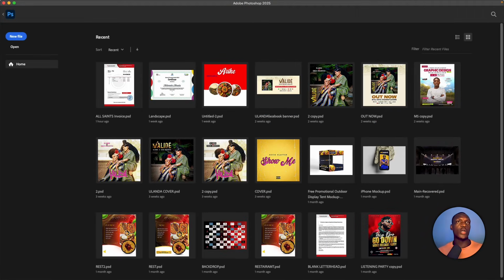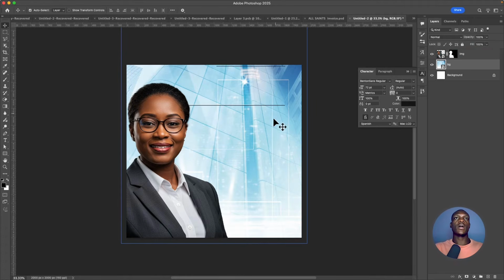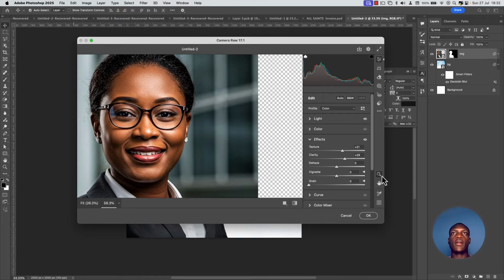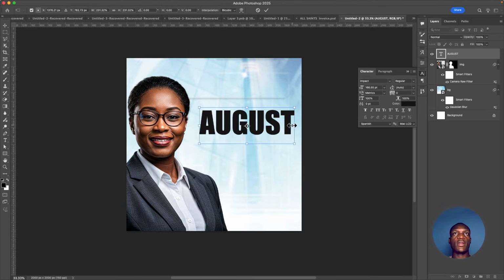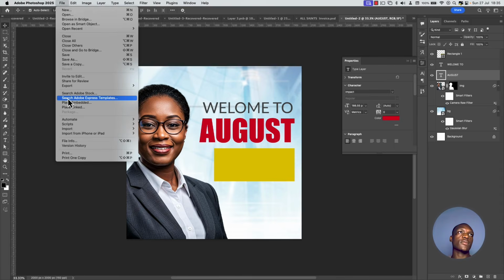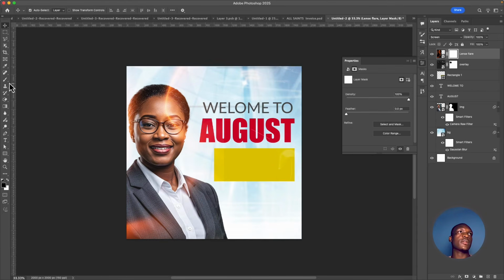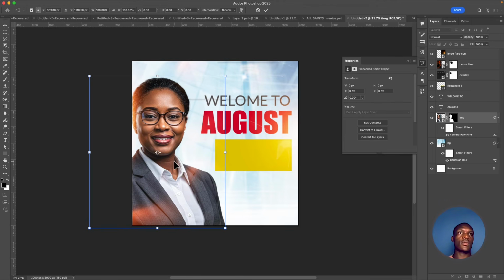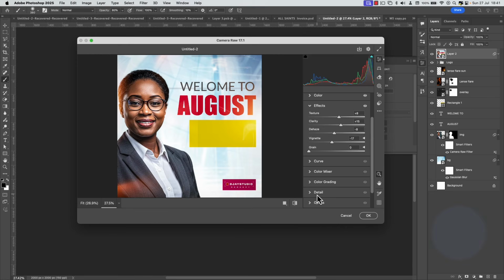Photoshop Secrets: How to Make Your Flyers POP! (Happy Month Design)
In this video, I’m sharing Photoshop techniques every designer should know to make flyers pop — with sharp imagery, clean layout, and strong visual balance. Follow along as I design a ‘Happy New Month’ flyer from scratch and explain every move.